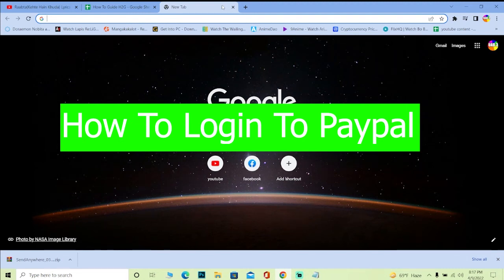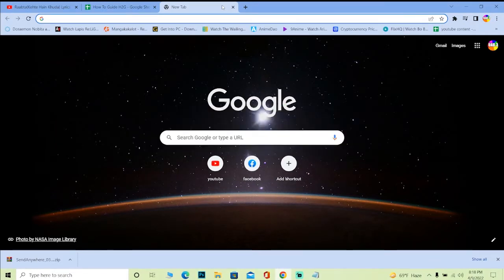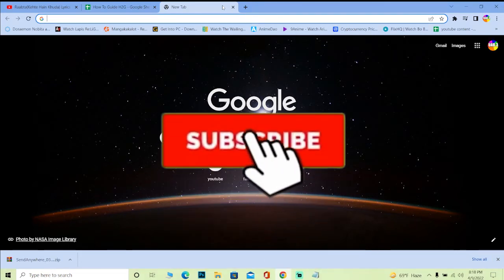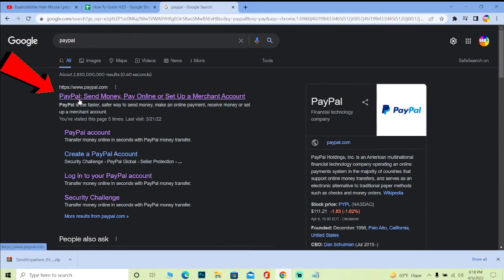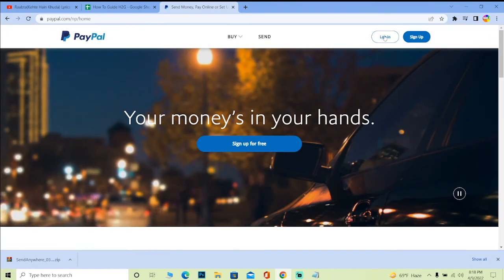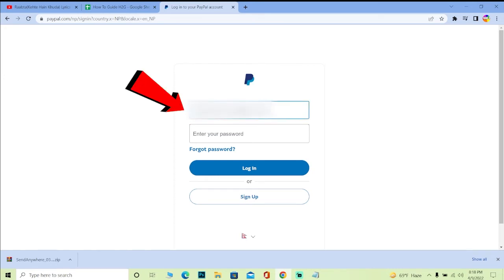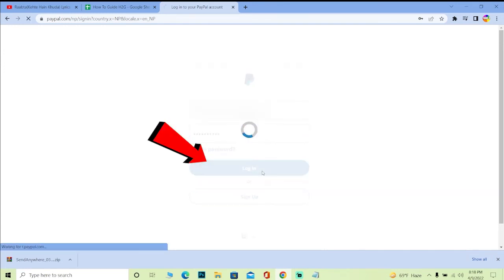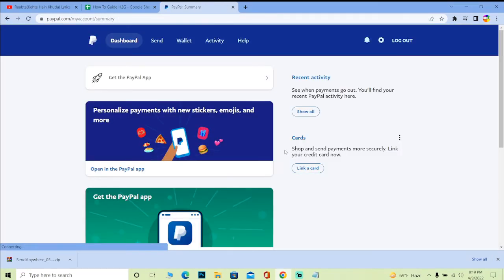PayPal Login: How to Login PayPal Account | PayPal Login Sign in 2022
CHAPTERS
0:00 - Intro
0:14 - How to Login PayPal Account
1:06 - Outro